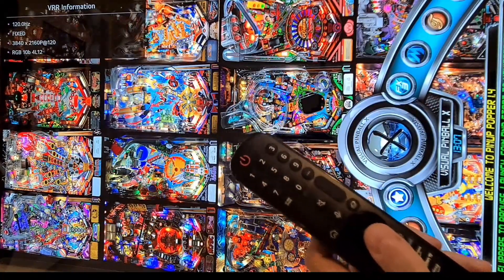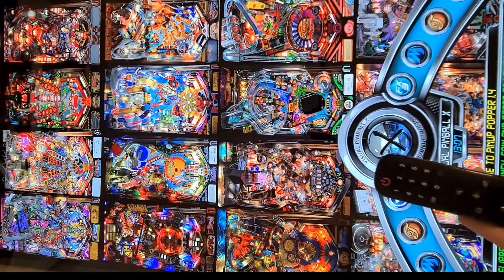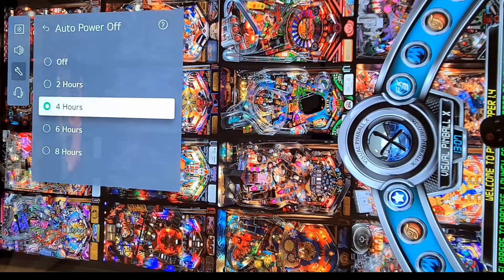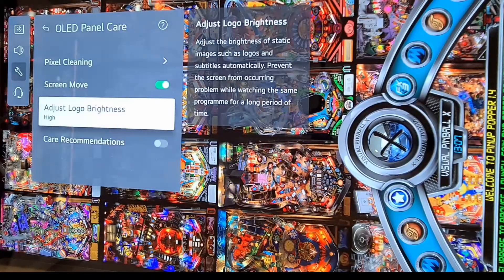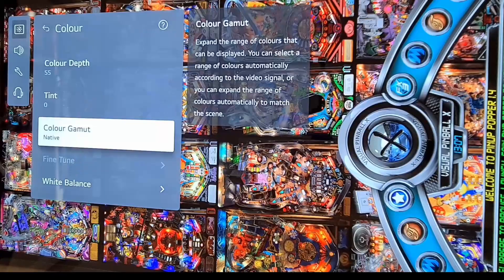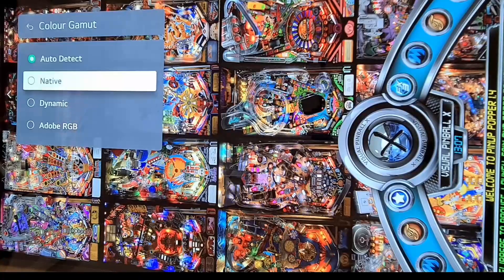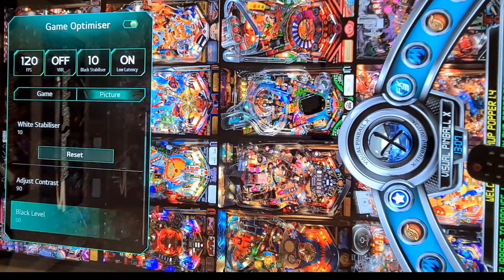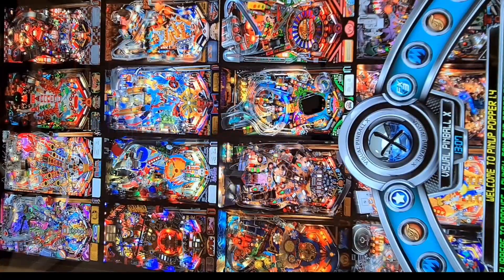LG C2 OLED Best Settings for PC Gaming in general and for Visual Pinball X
Get the LG C2 OLED settings right for the best gaming experience on Your PC. Check the video for in-depth information and hidden menu reveals.

Chapters:
00:00 Introduction
00:17 Settings 4k HDMI Input Mode
02:03 HDMI DEEP COLOUR SETTING
02:52 NO AI!
03:23 IMPORTANT: Take Care of Your OLED
05:36 GAMING DEDICATED MODE
05:50 USER PREFERENCE SPECIFICS
07:23 GAME OPTIMIZER
09:11 LG LOGO ON TV OFF